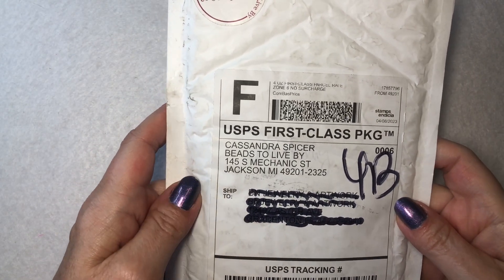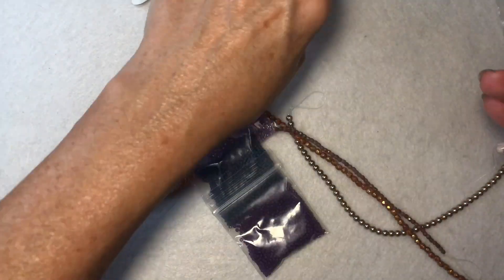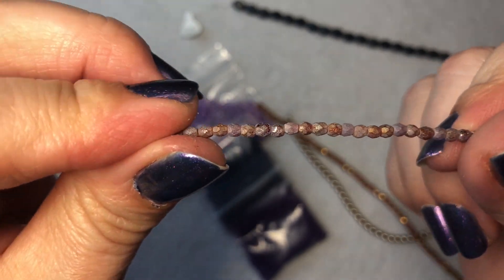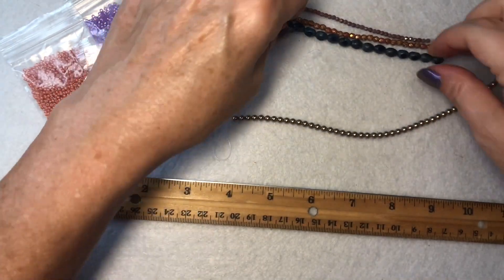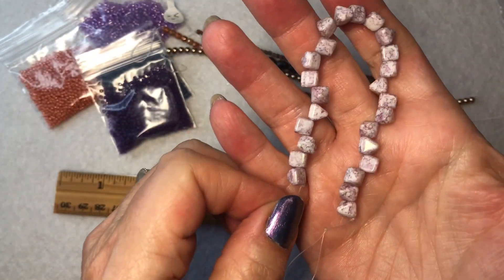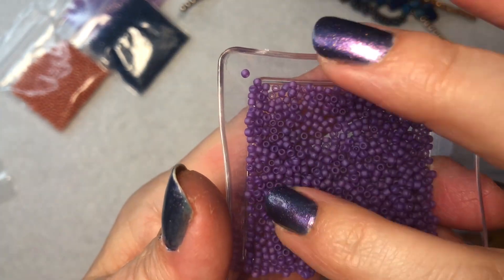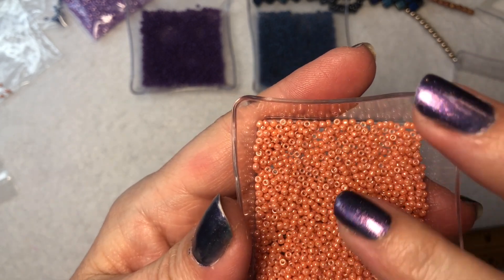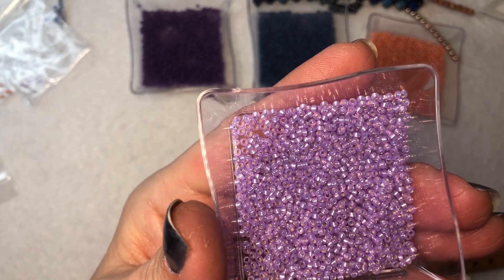Bead Unboxing For Beads To Live By April 2023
and here is my unboxing for Beads To Live By for April 2023.  This unboxing is for half a package of the April seed bead subscription, a partial package of the 2-hold bead subscription and a few pressed glass and fire polish bundle add-ons.  They are optional but can be combined with subscription shipments as well. Such a beautiful package of goodies here!! I will leave a link below to their website if you are interested in any further information about their company.  Please let me know down in the comments what you think of it.   Episode #186